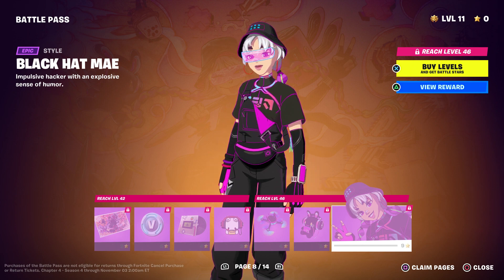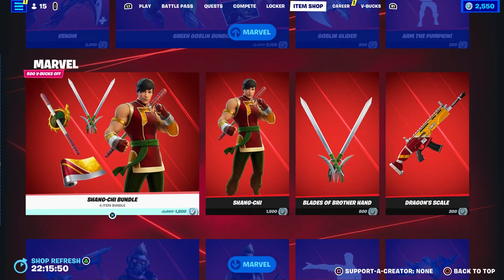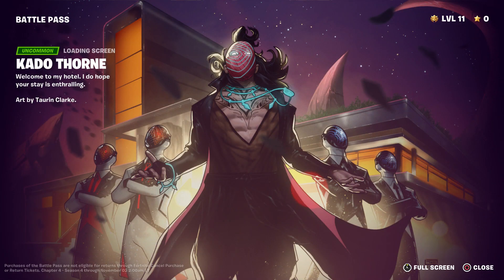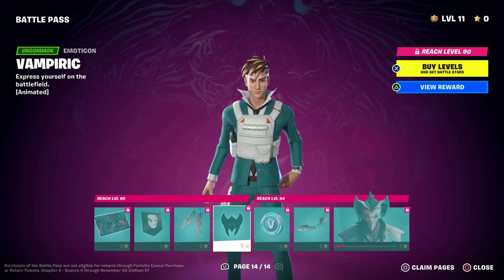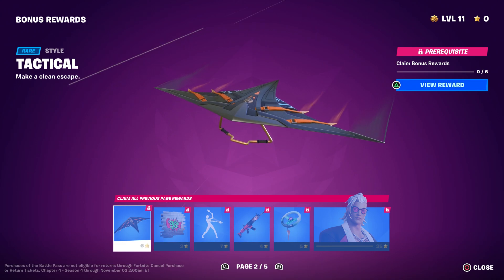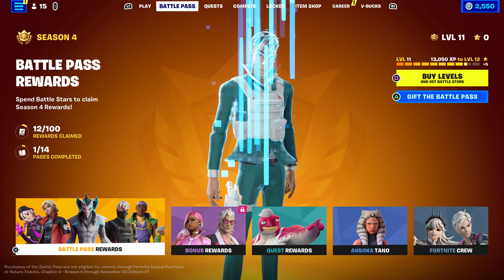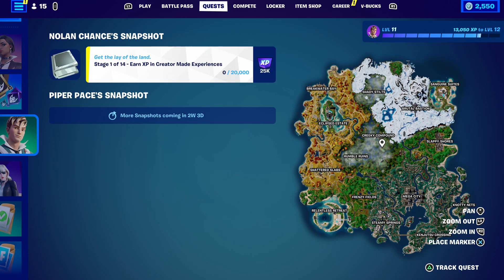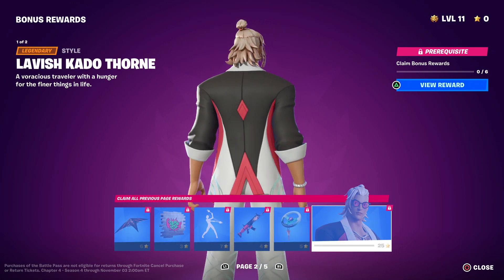How To Get Lavish Kado Thorne Style & Revenant Kado Thorne FREE In Fortnite! (Metamorphosis Emote)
How To Get Revenant Kado Thorne Style & Metamorphosis Emote NOW FREE In Fortnite!